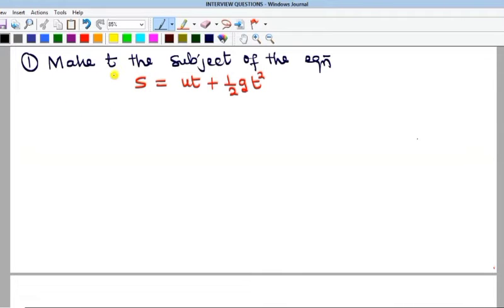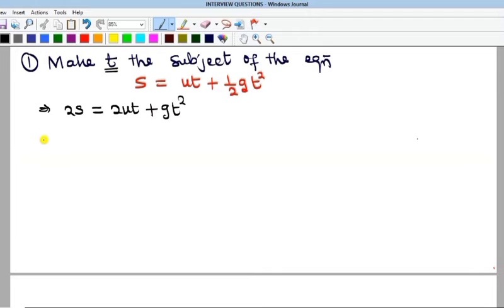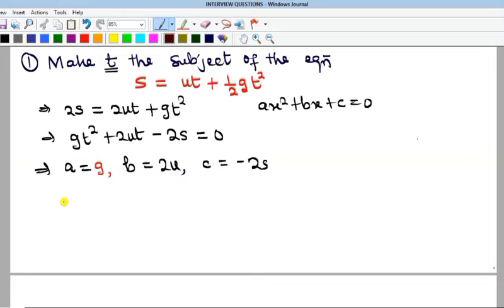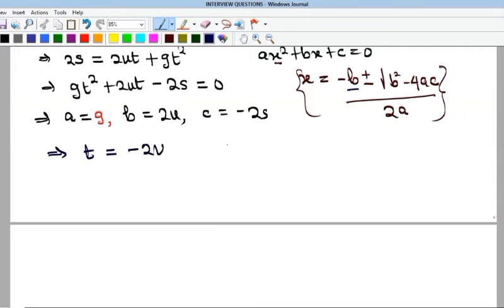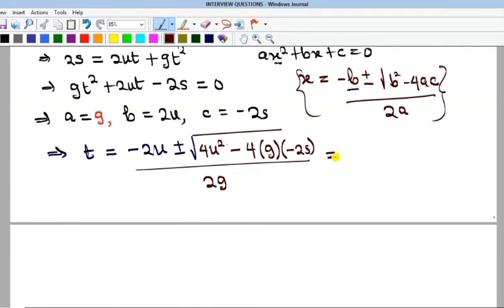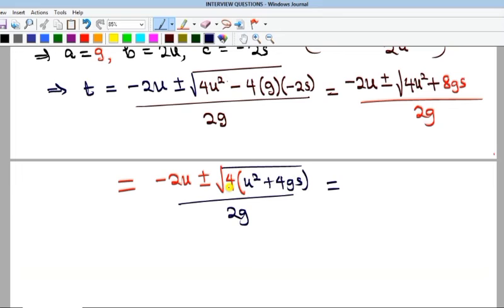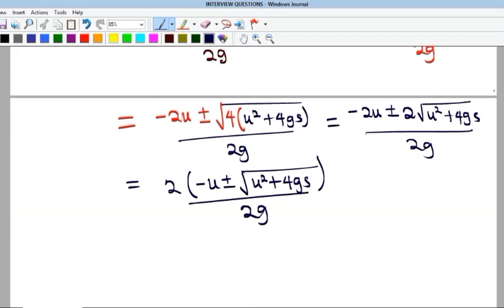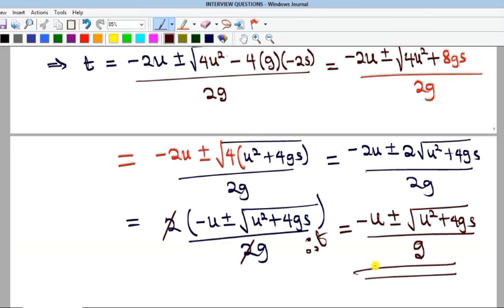mathisfun | Make t the subject of the equation s= ut + ½gt² | Olympiad Math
Notice: that at the point of factoring 4; we ought to have 4(u² + 2gs) instead of 4(u² + 4gs).

Olympiad Math | Make t the subject of the equation s= ut + ½gt².